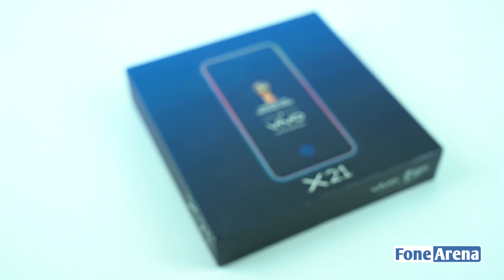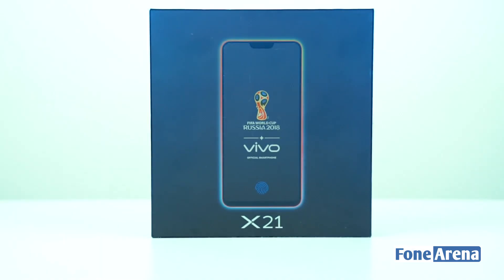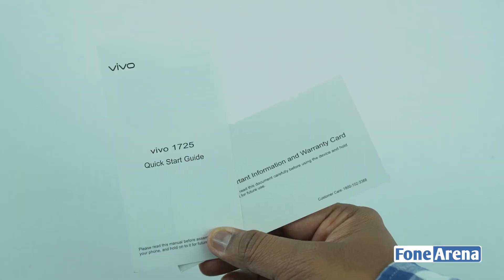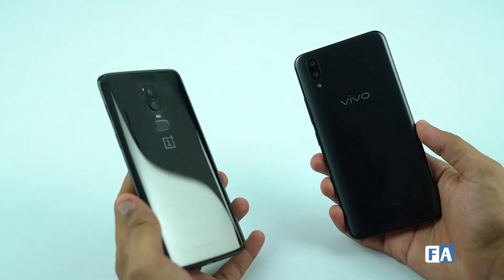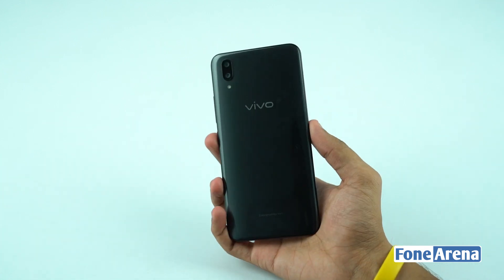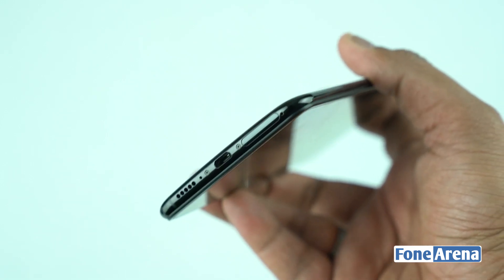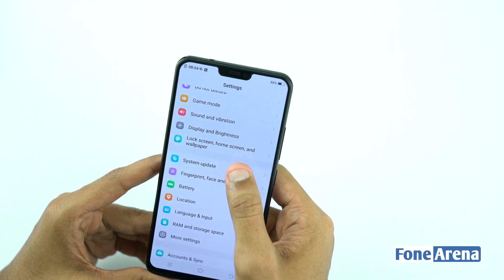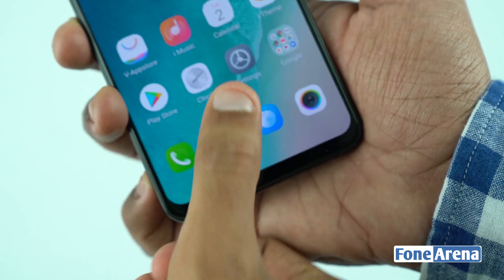Vivo X21 Unboxing and First Look - First in-display fingerprint scanner smartphone - முதல் பார்வை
Vivo X21 Unboxing and First Look By FoneArena தமிழ்

for Rs. 35,990